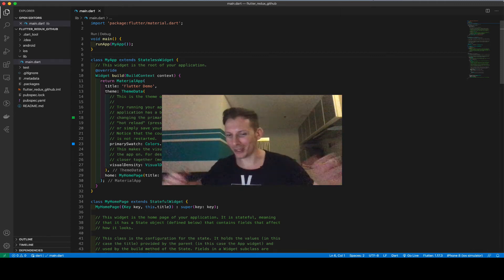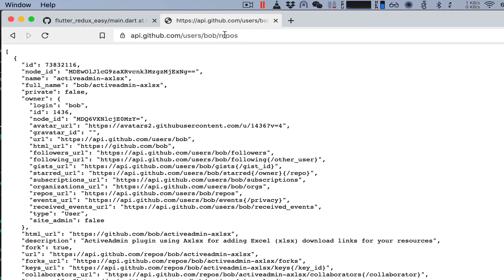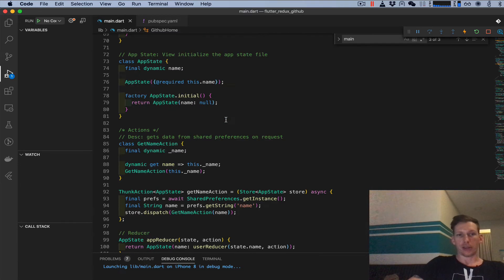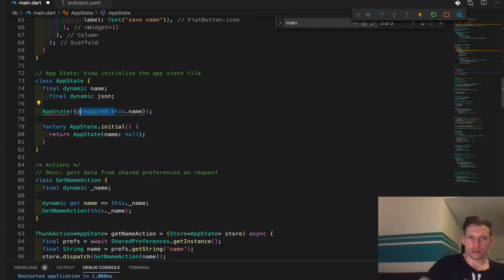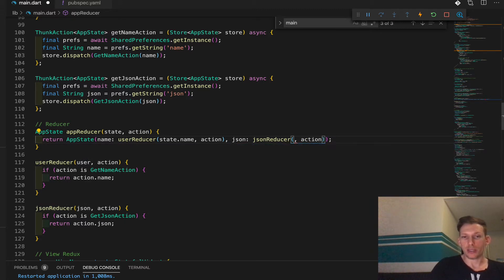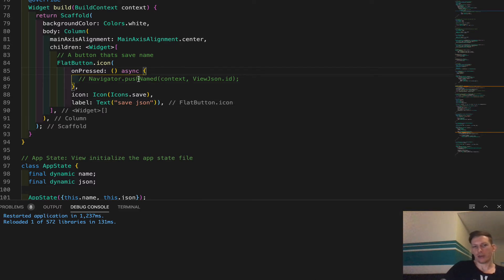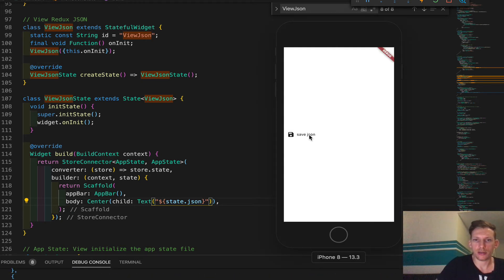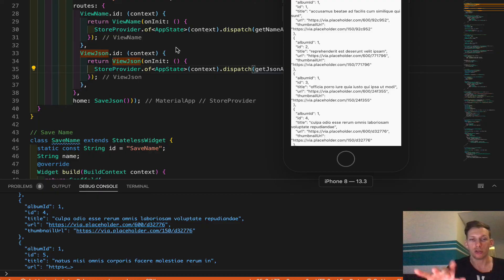Flutter Redux Github api call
Using flutter with redux we call the GitHub api.